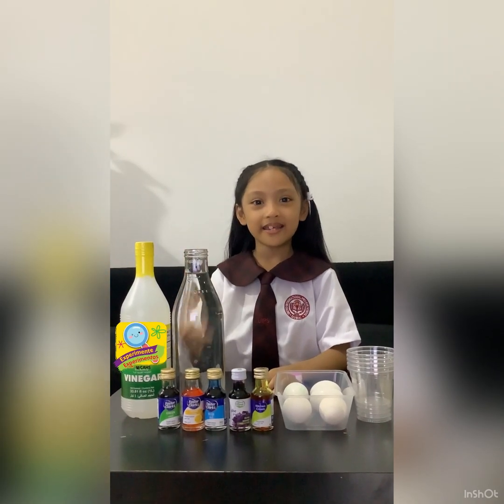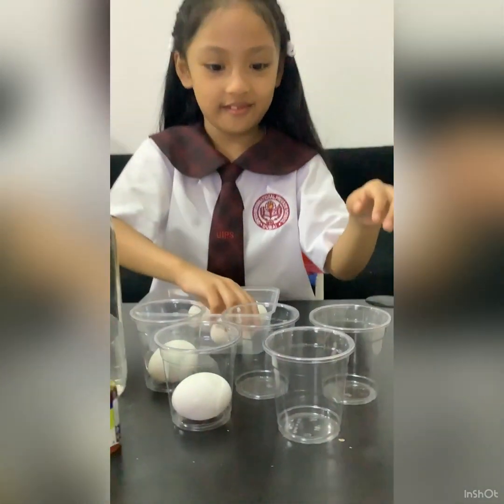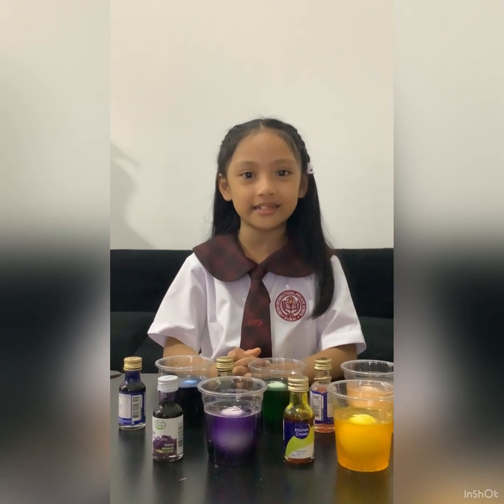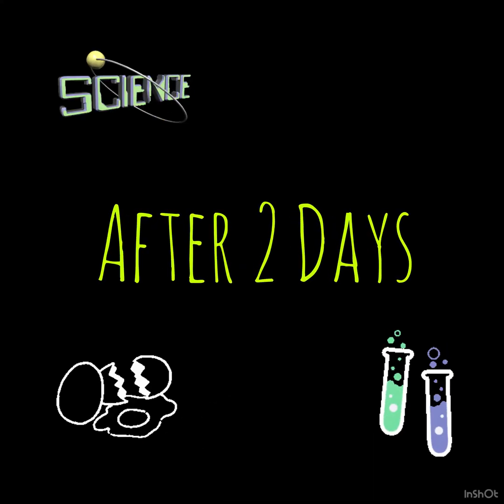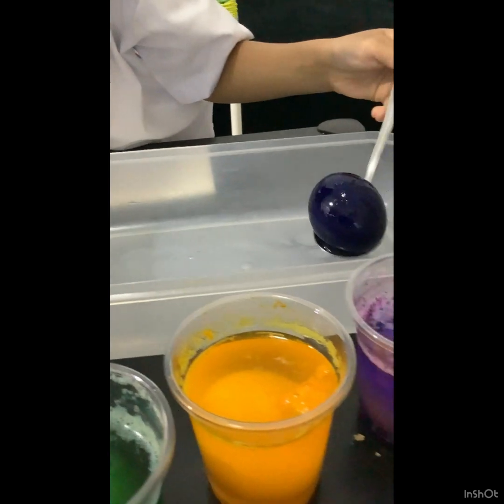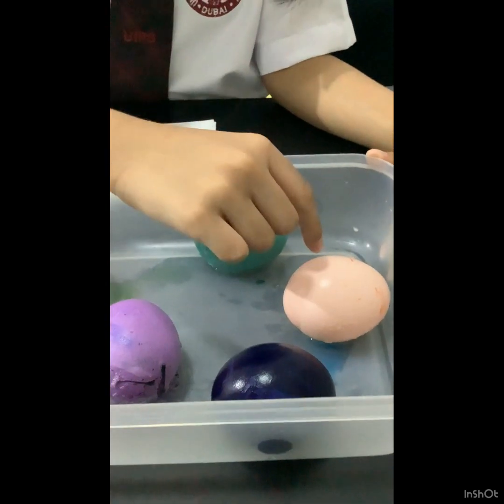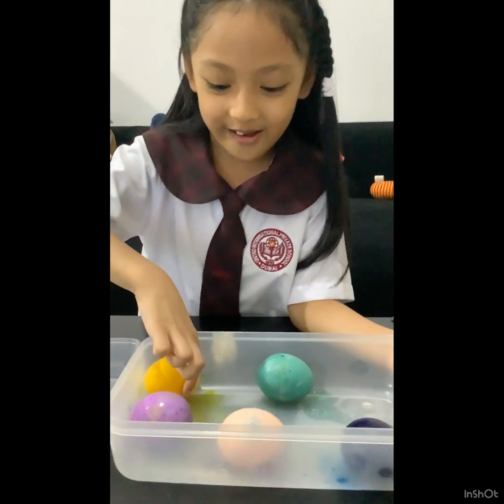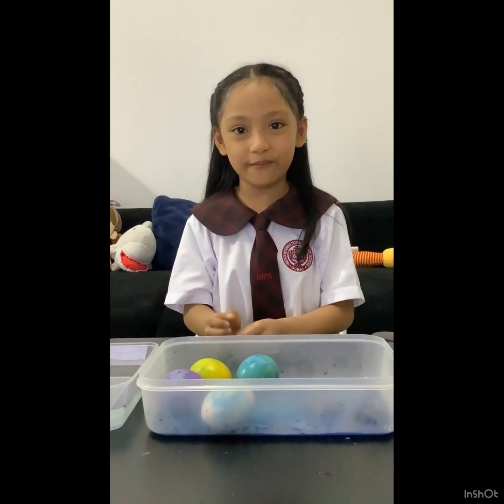Scientist Wanna Be: Colorful Rubber Egg Experiment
This is a classic science activity that your child will enjoy. Try it!